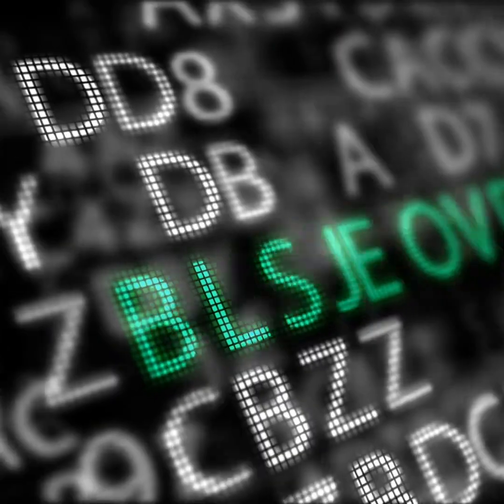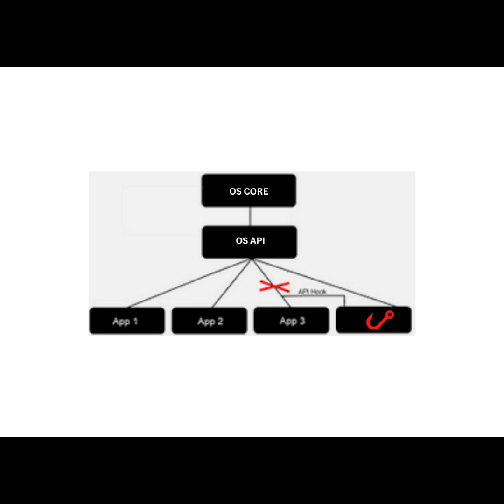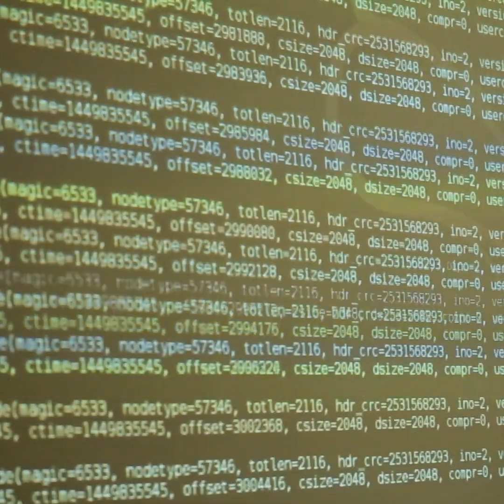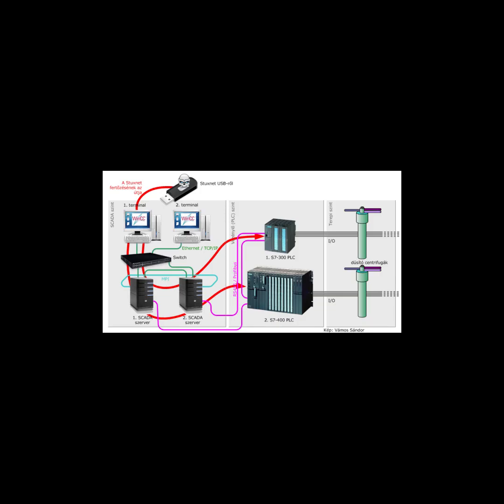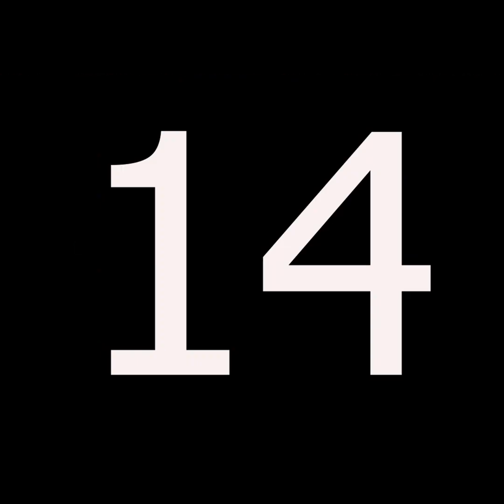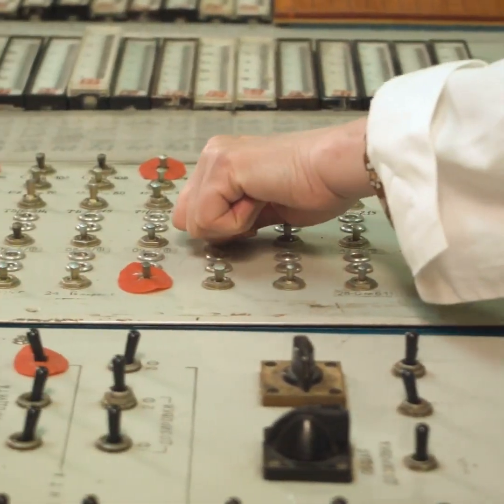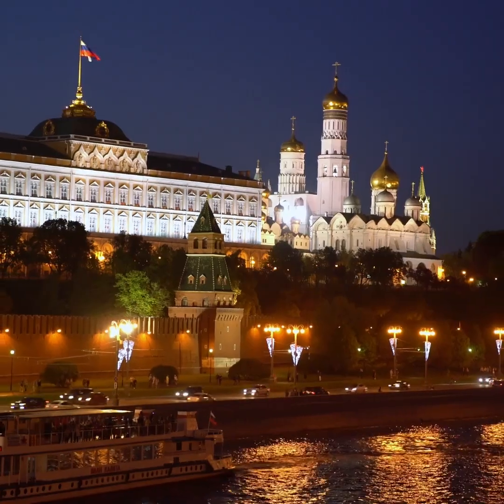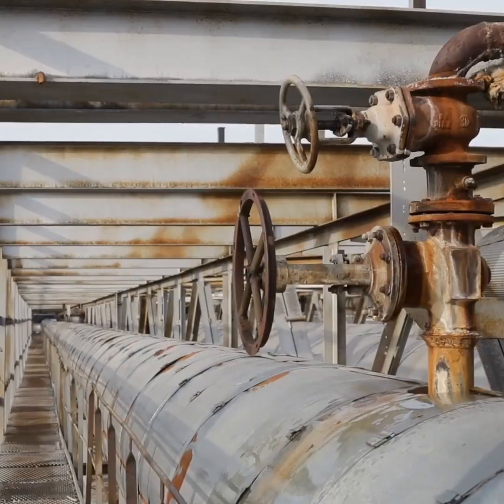Computer Worm Targeted Nuclear Facilities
The Stuxnet Malware Worm targeted nuclear facilities' Industrial control systems primary logic controllers code while performing man in the middle attacks. It evolved into the malware that Russian state sponsored hackers (APTs) still use today.